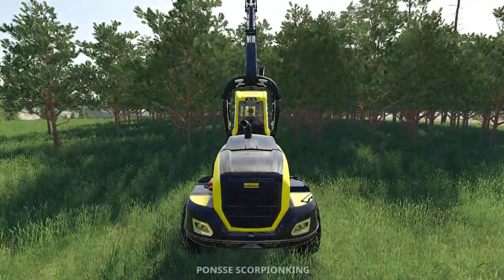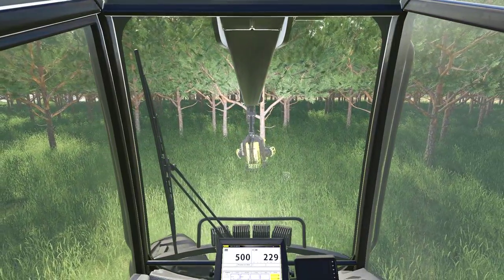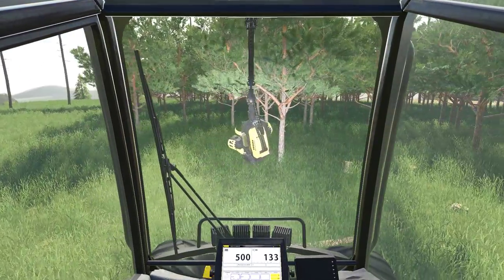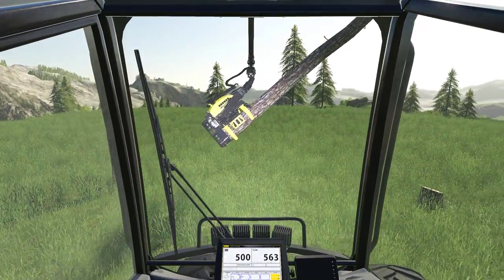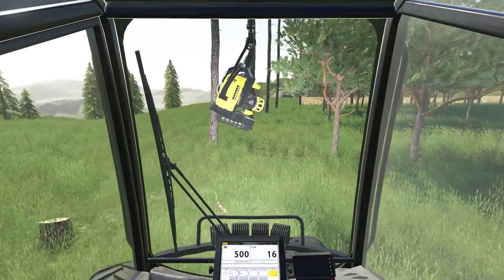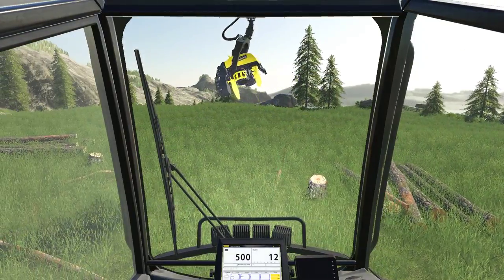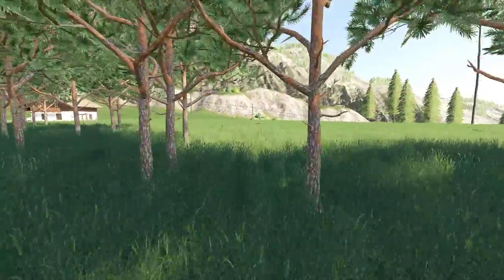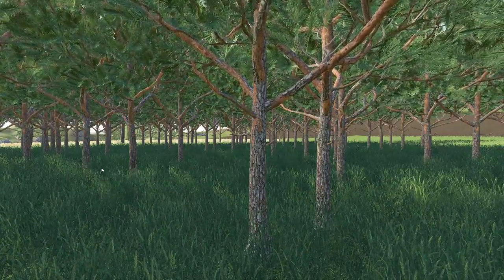Harvesting Dwarf Trees! - Logging From Scratch 50 - Farming Simulator 2019 - FDR Logging